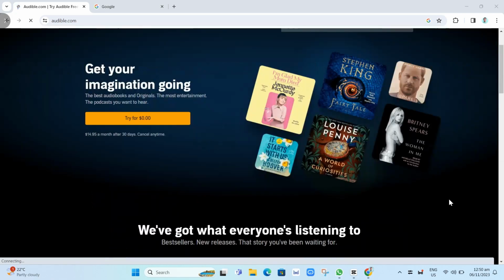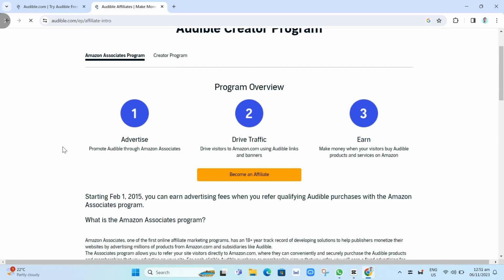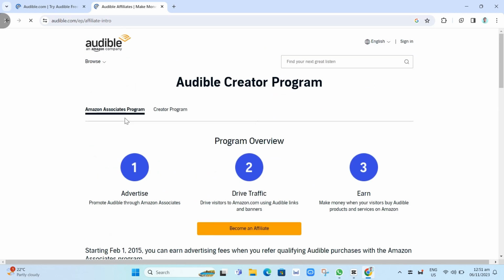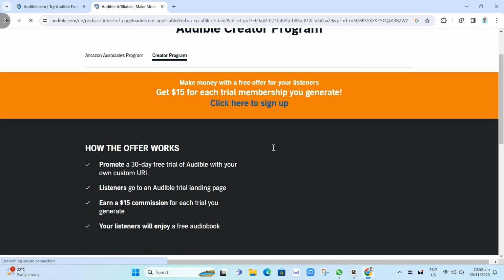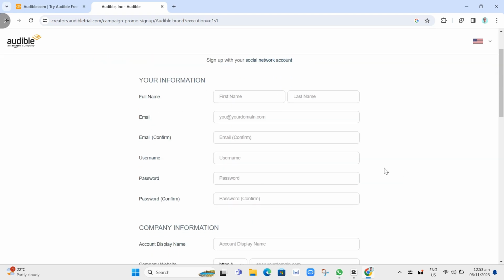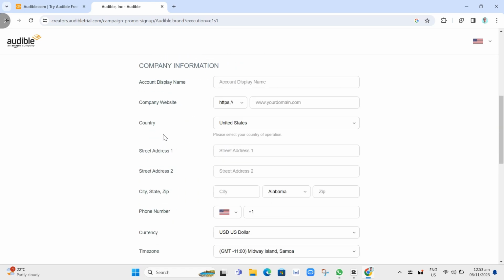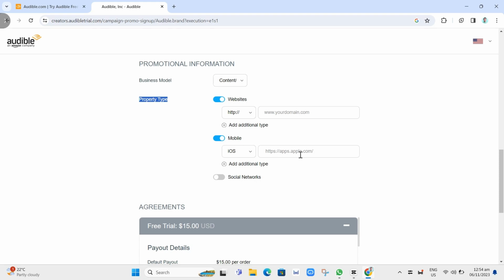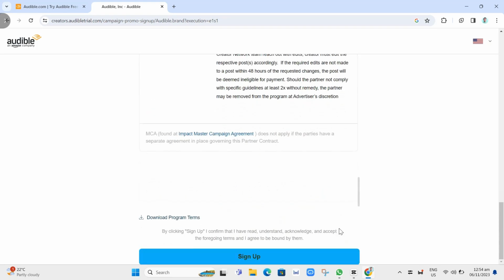How To Sign Up For Audible Affiliate Program (Full Guide)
In this video you will learn how to sign up for Audible Affiliate Program in full guide.